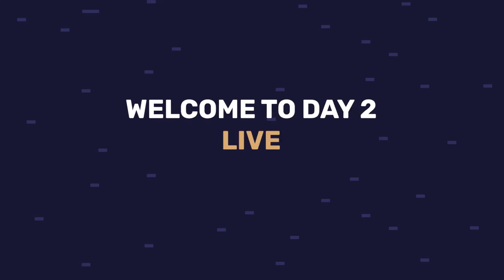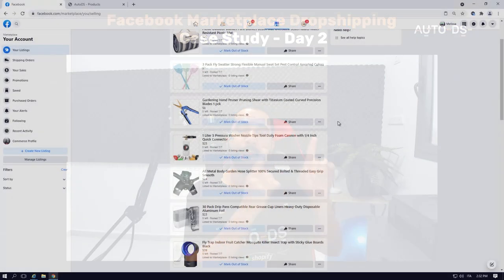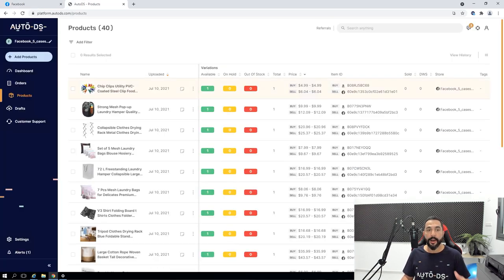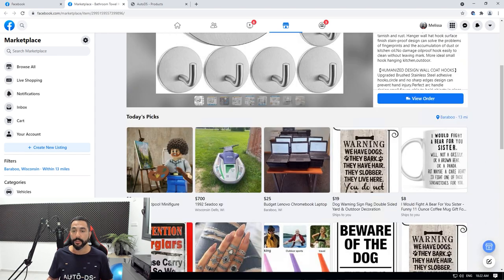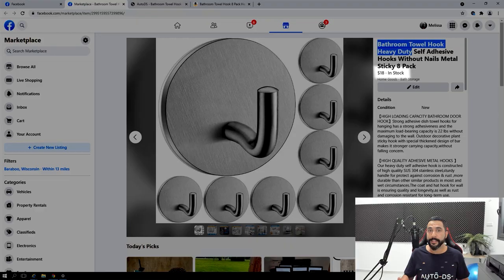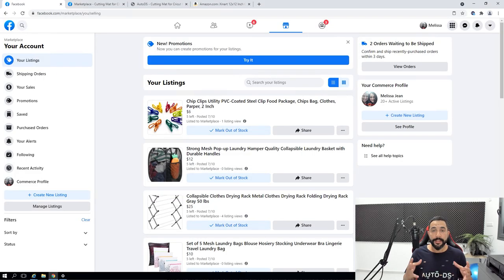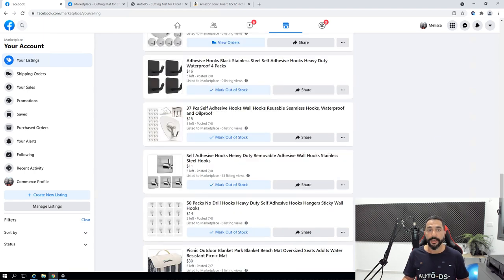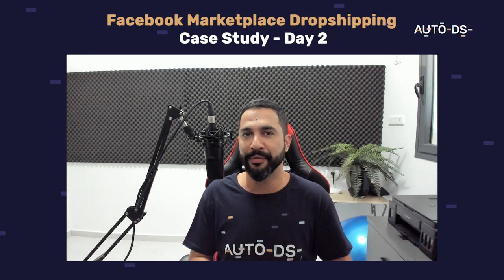Facebook Marketplace Dropshipping Step by Step - Live Case Study - Day 2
Welcome to our live Facebook Marketplace dropshipping case study where you will see how we started from scratch, what's selling, where we're getting those products, how much we're profiting, and more. There is no blurring, everything is 100% transparent. Learn from our best practices, implement similar methods, and enjoy your new profitable dropshipping journey!

✅ Sell These Right Now - The HOTTEST Dropshipping Products